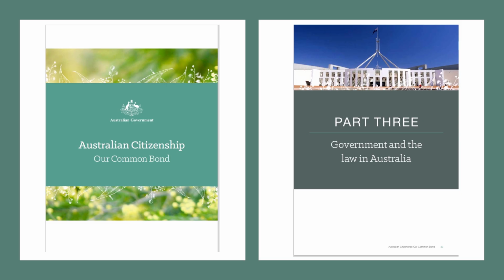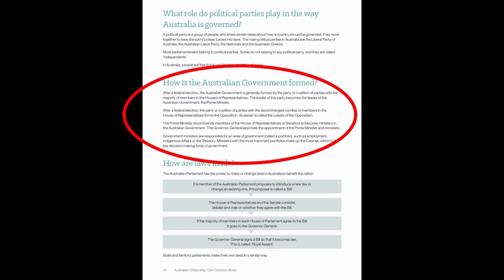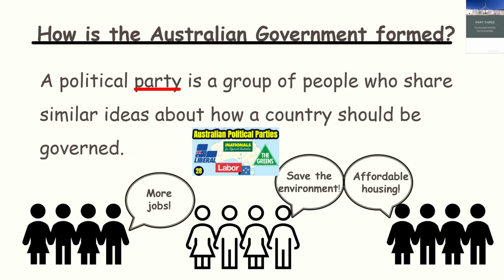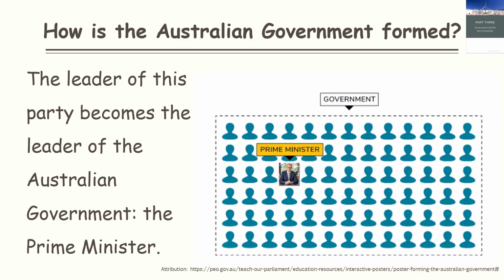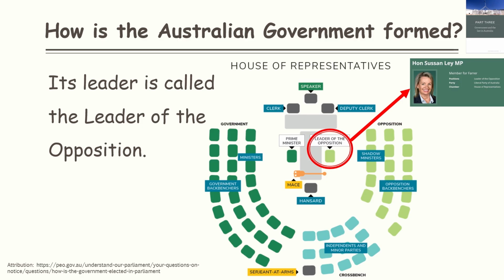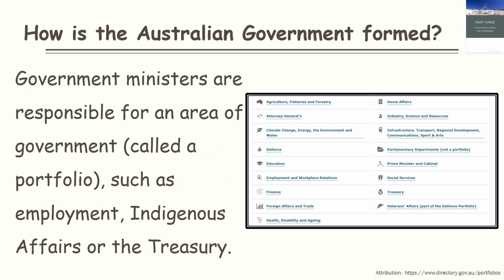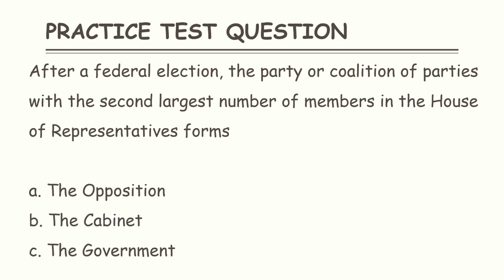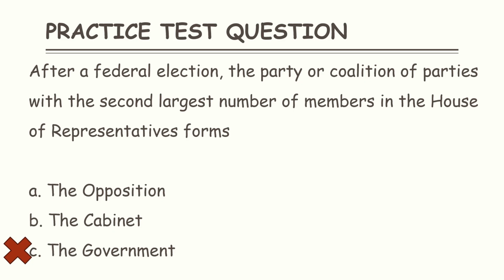Australian Citizenship Class, Episode 29: How is the Australian Government formed?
Welcome to episode 29: "How is the Australian Government formed?" from page 30 of AUSTRALIAN CITIZENSHIP: OUR COMMON BOND.

00:00 Welcome
00:11 Where are we in OUR COMMON BOND?
00:17 Preview: Practice test question
01:08 How is the government of Australia formed?
04:17 Key words
04:53 Practice test question
06:05 Please "LIKE" and "SUBSCRIBE" to this channel
06:29 Closing Credits